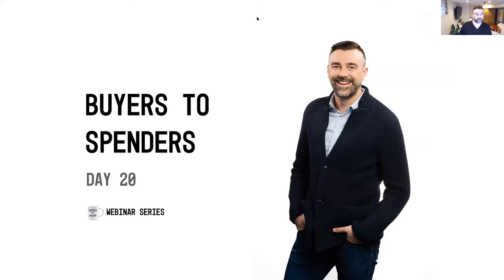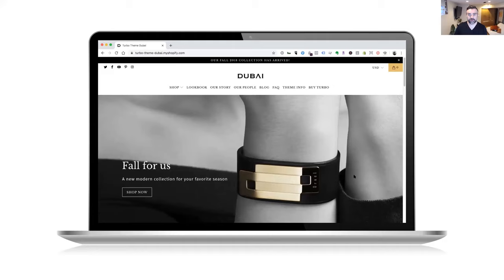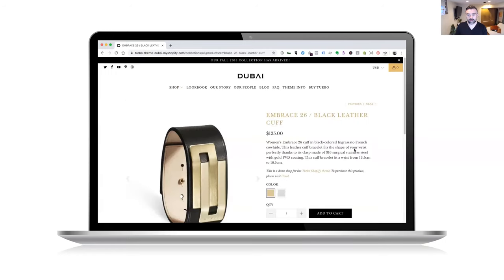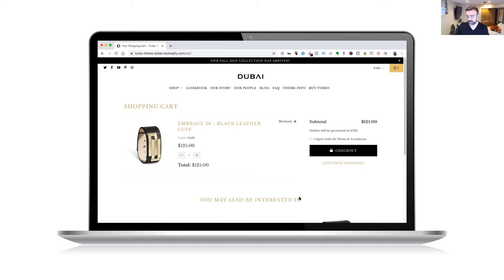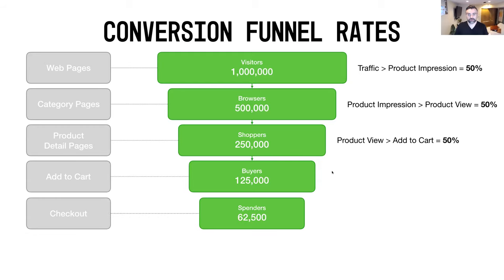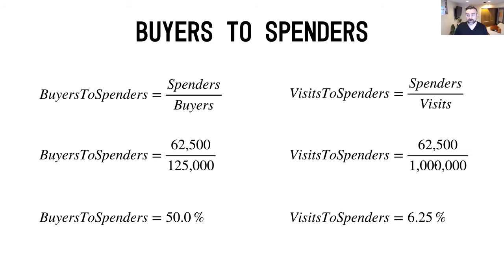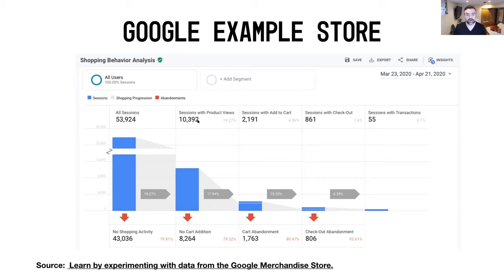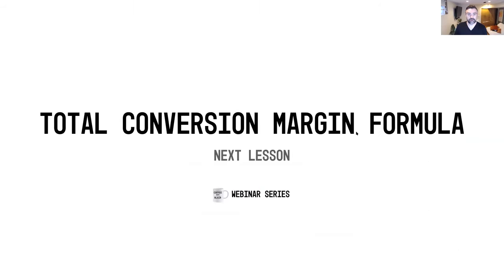How To Convert Buyers into Spenders | Coffee with Blair 020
In this video, Blair explores how to convert Buyers into Spenders to reach the final steps of Checkout in your ecommerce conversion funnel:

✅ Understand the difference between Buyers vs Spenders on your ecommerce store

✅ Learn how to calculate the Add to Cart (Buyers) to Checkout (Spenders) conversion rate

✅ Learn where to go in Google Analytics to find your Checkout conversion rate